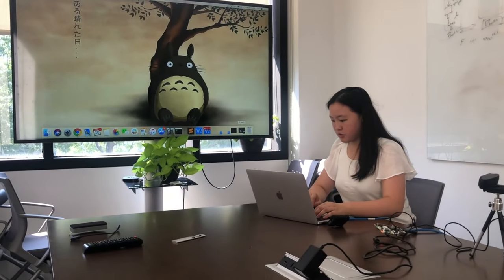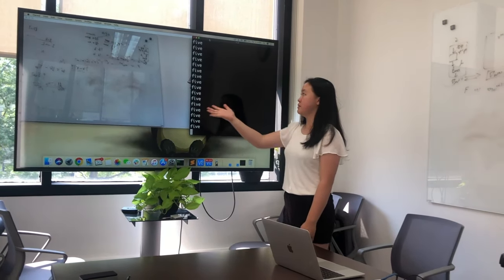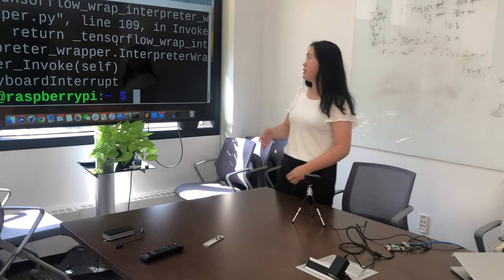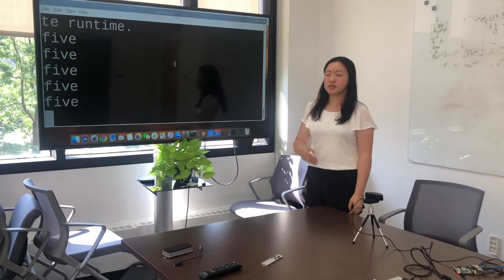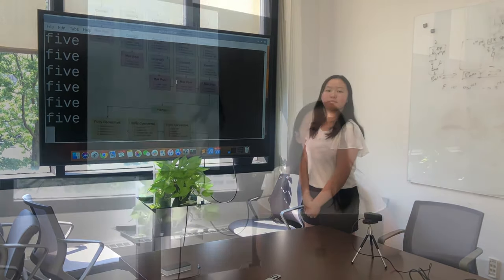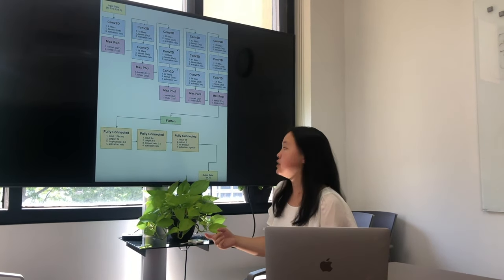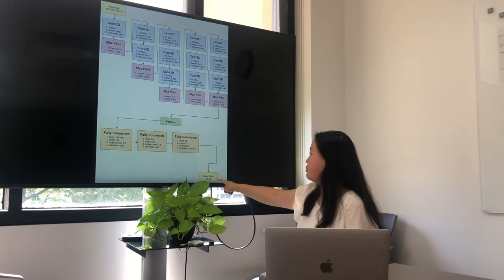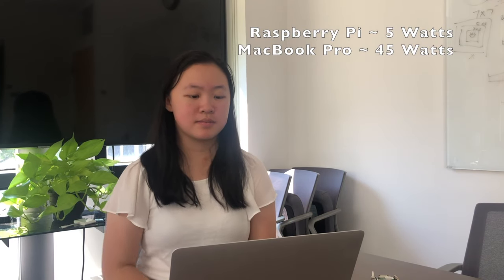Handmotion Classifier Demo | MIT HAN LAB Summer 2019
Very first neural network!!
This was such an exciting experience for me, and thank you again @ MIT Han Lab for giving me this opportunity.

This model was built using tensorflow keras and deployed using tensorflow lite. For a more detailed description about this program,
⟡ Implement your own hand motions classifier:
I'm a highschool student currently studying in Vancouver, BC. You'll find the progress of my tech journey - programs, demos, unboxing, and more! We're all learning, so why not learn together? Hope to see you around!